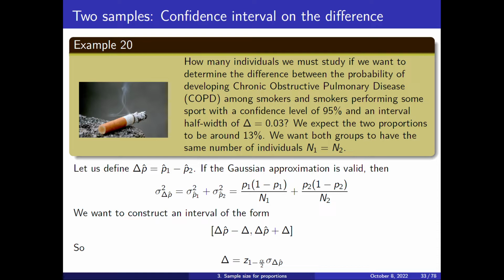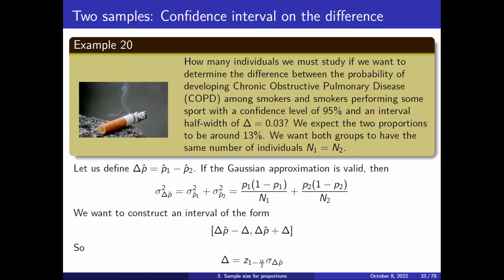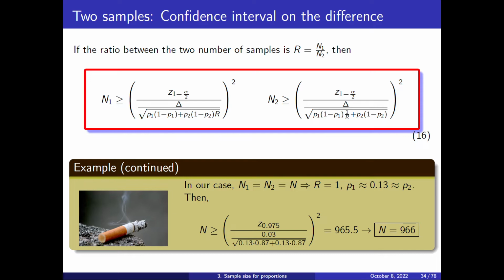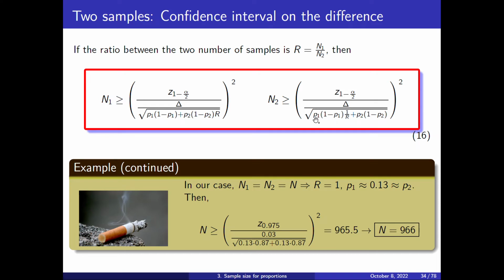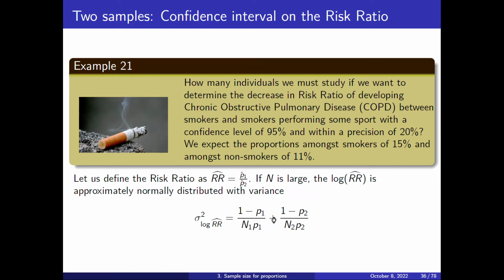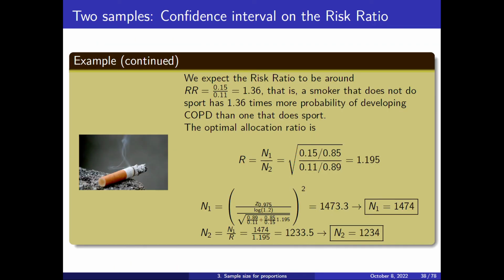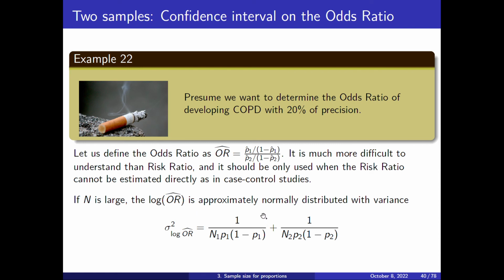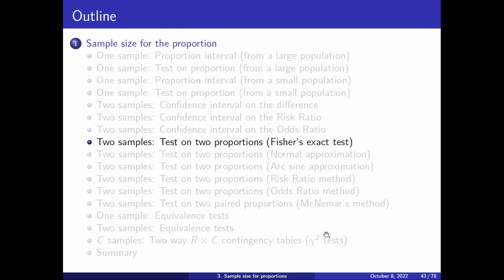Sample size 11. Proportions, two samples (confidence interval)